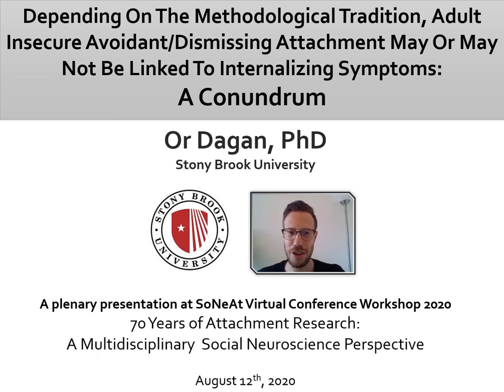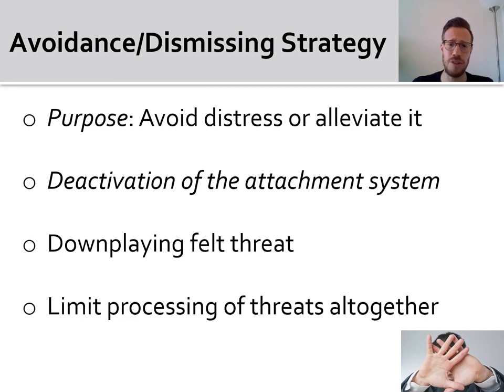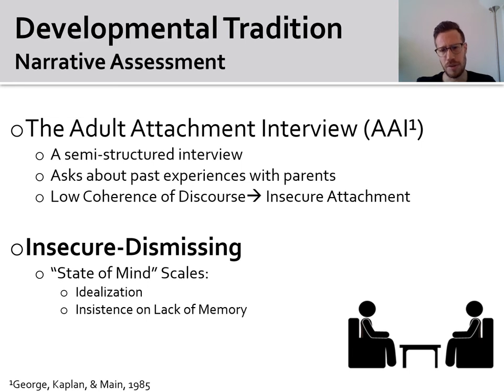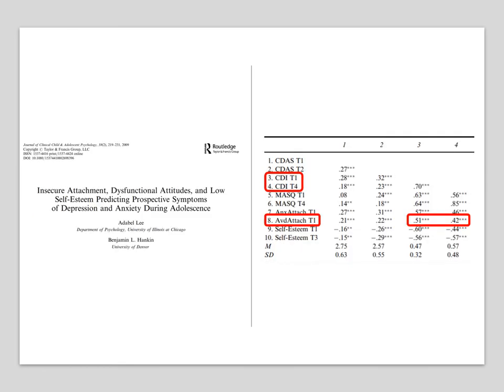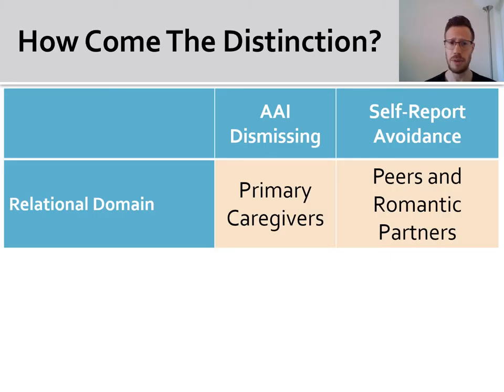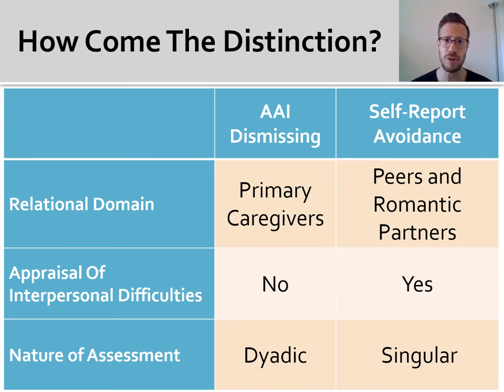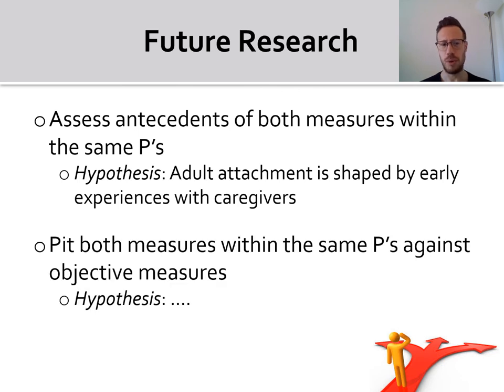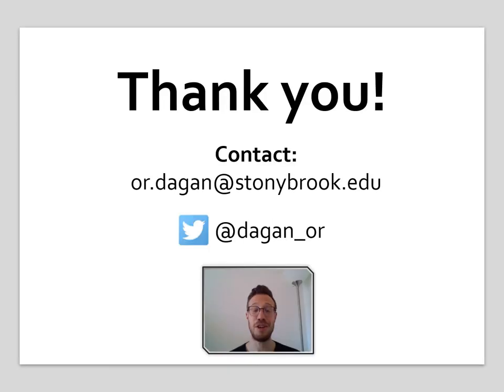May the Real Adult Attachment Assessment Please Stand Up?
In the past 70 years, attachment theory has become one of the most prolific research domains in social-developmental psychology. Despite common conceptual roots, two schools of research have developed in parallel, operationalizing adult attachment measures that have been meta-analytically shown to only trivially link to one another. Whereas the developmental tradition has heavily relied on a semi-structured interview (the Adult Attachment Interview; AAI) to assess attachment ‘patterns,’ the social-personality tradition has used self-reports to assess attachment ‘styles.’ Comparing findings from the two attachment traditions, however, reveals a conundrum: Depending on the methodological tradition, adult insecure avoidant/dismissing attachment may or may not be linked to internalizing symptoms.

VIDEO CHAPTERS
0:00 Introduction
0:55 Attachment avoidance and Internalizing symptoms
4:43 Attachment avoidance assessed via self-reports
6:33 Attachment avoidance assessed via the AAI
8:02 Trying to solve the Conundrum
11:29 Future research